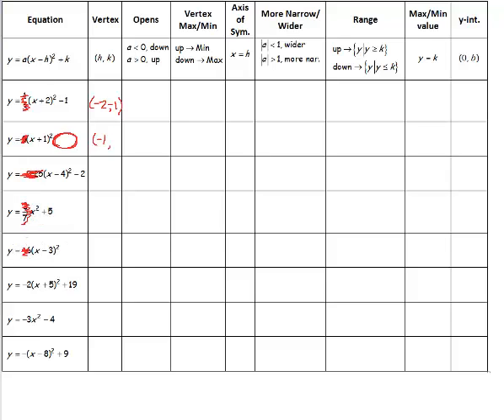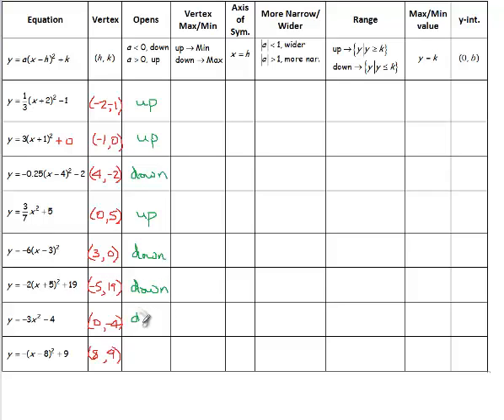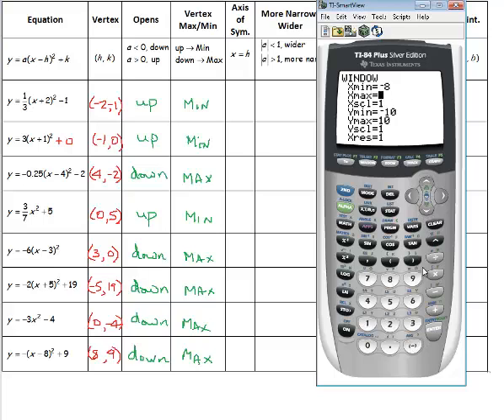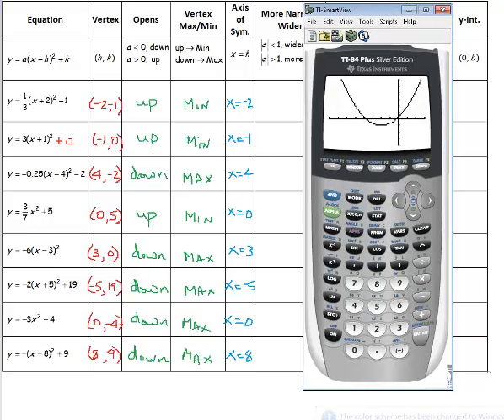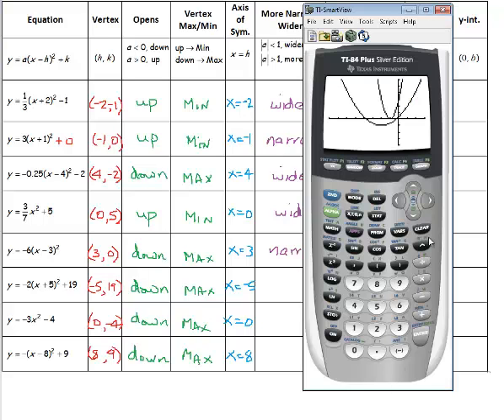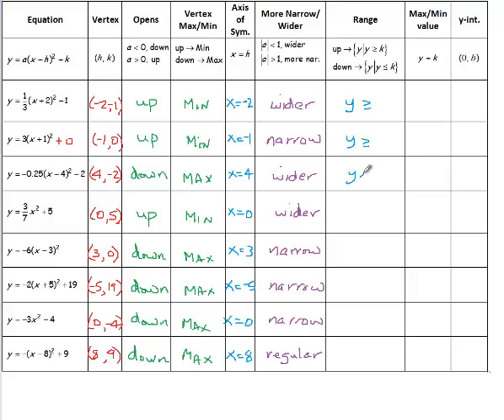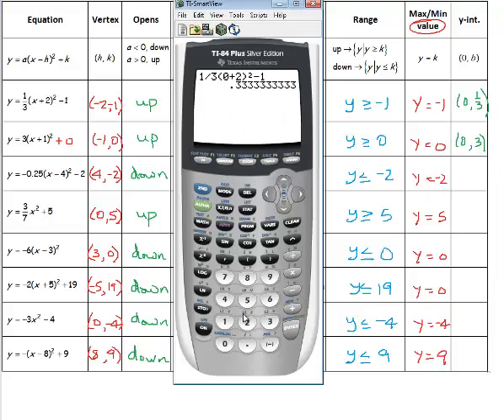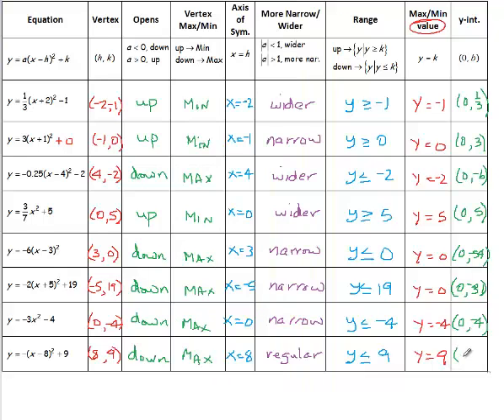ma1026 solution book2 ch4 page 67to86 parabola summary